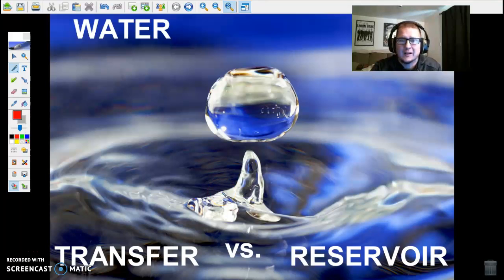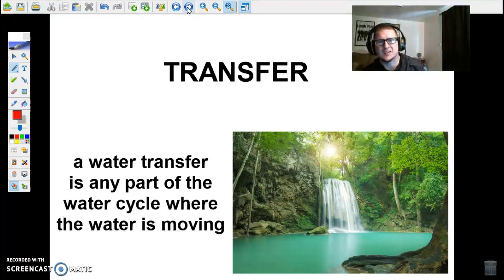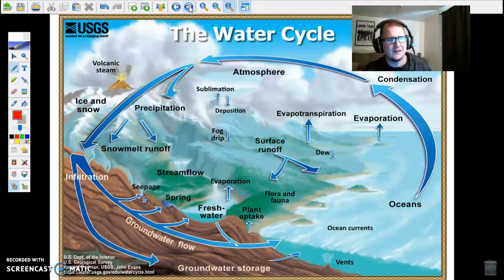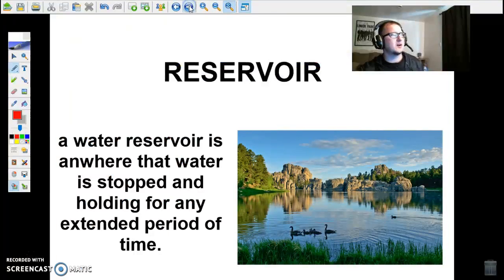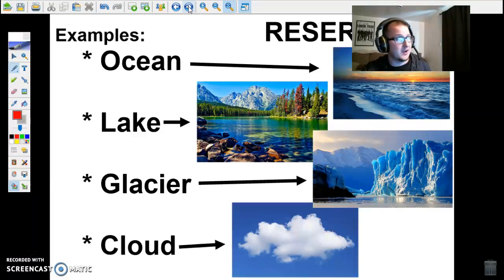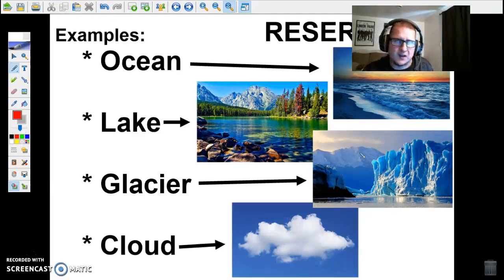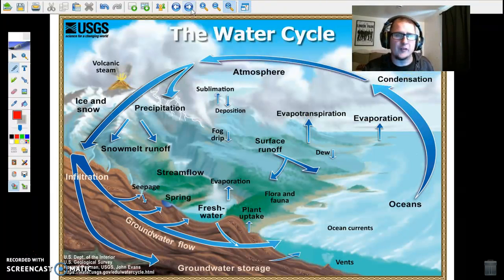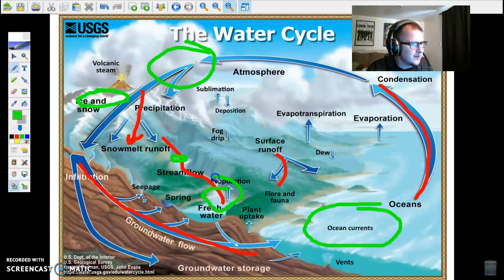Transfers and Reservoirs